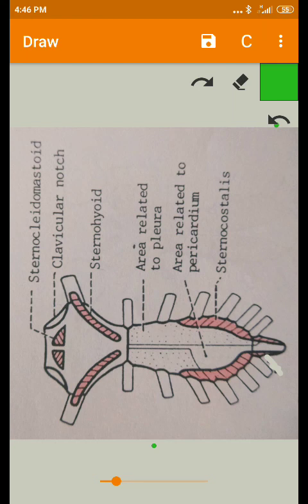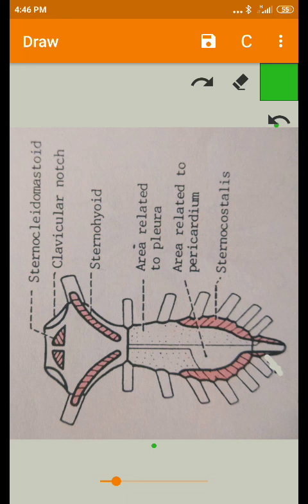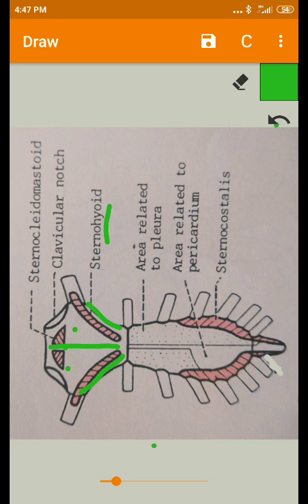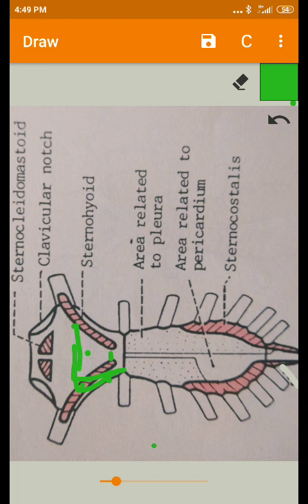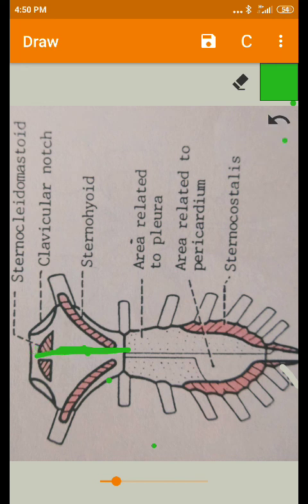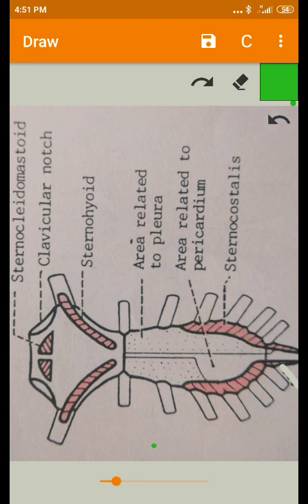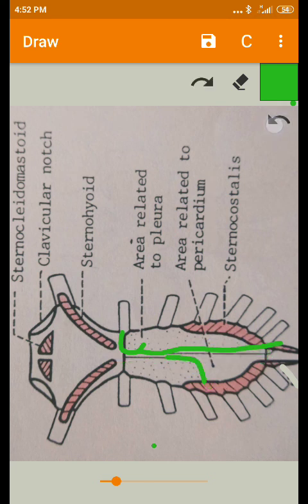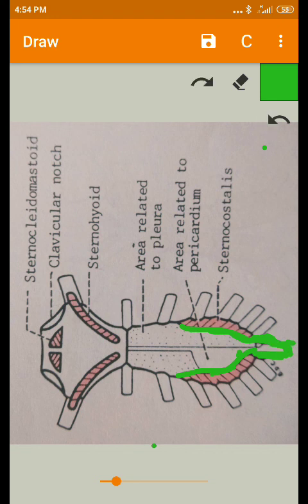Sternum Part 3 Thorax